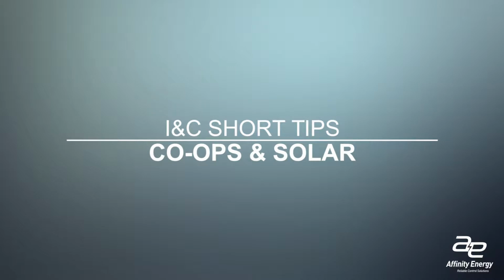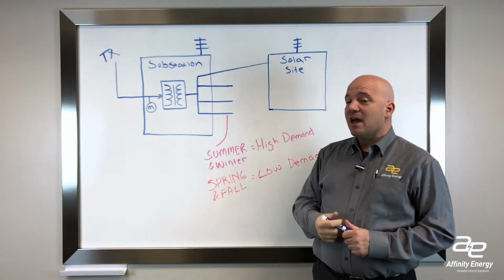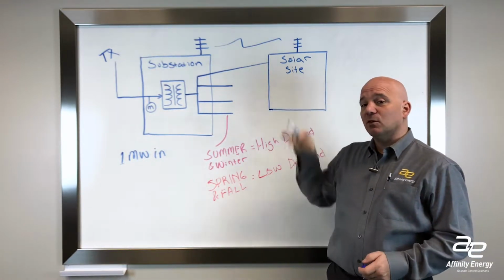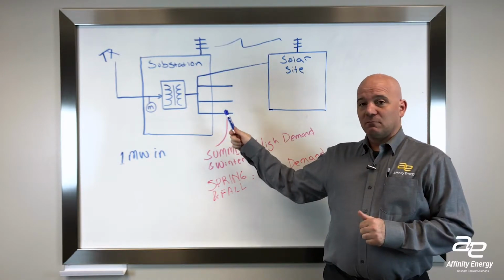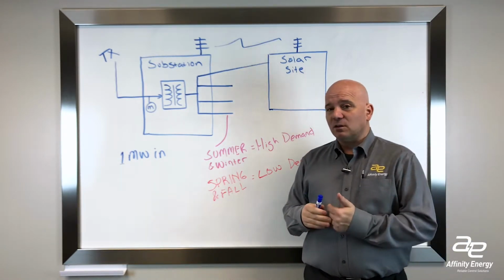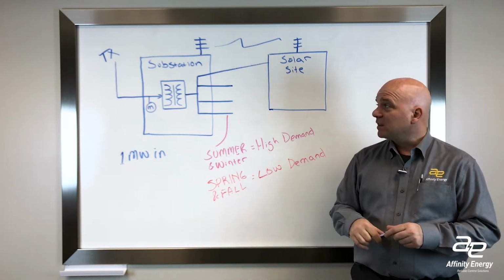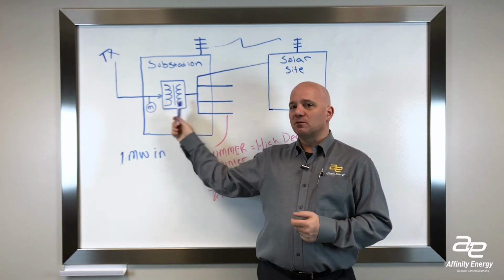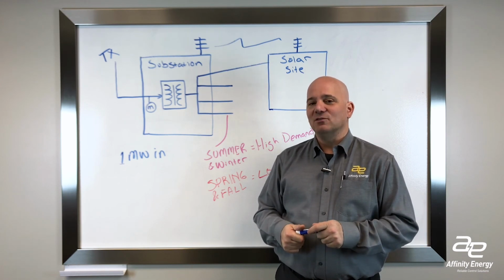I&C Short Tips - Helping Co-op Utilities Implement Solar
A low-cost controls approach might enable small utilities to implement solar power in areas they might not have thought practical.